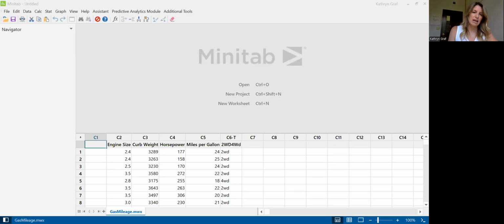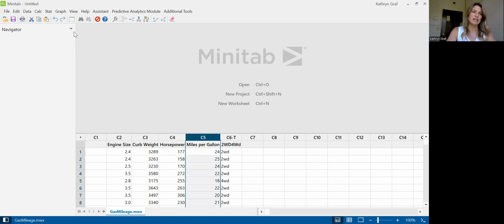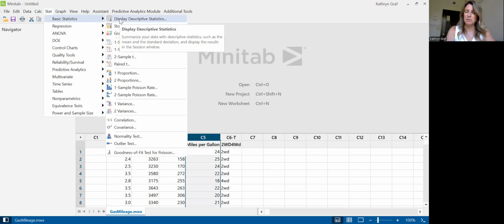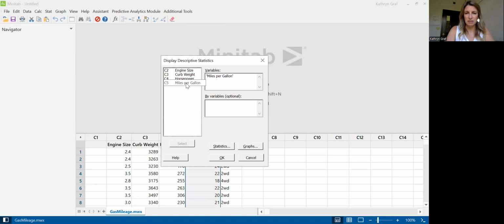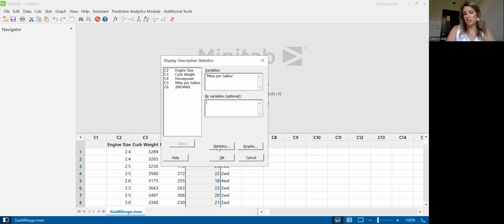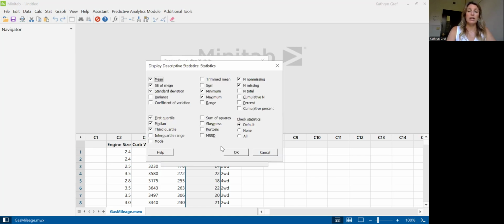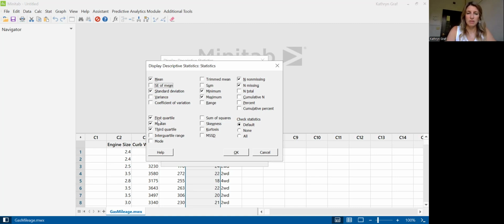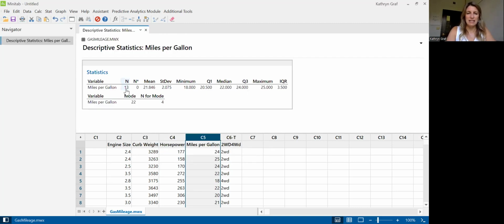Minitab - desktop version getting descriptive statistics